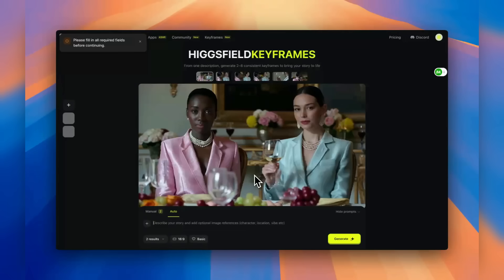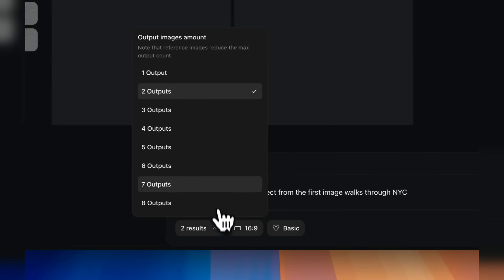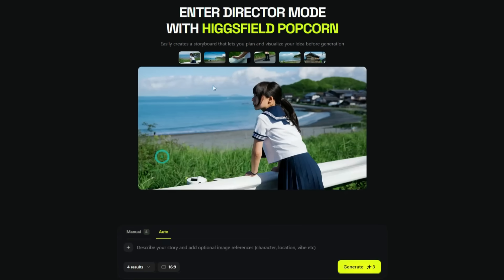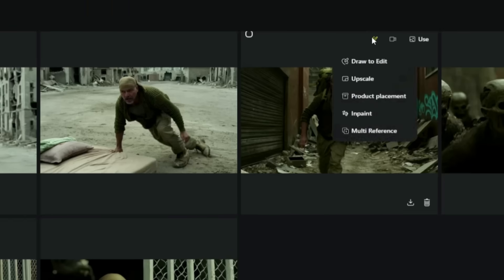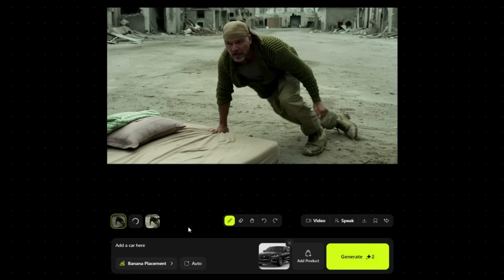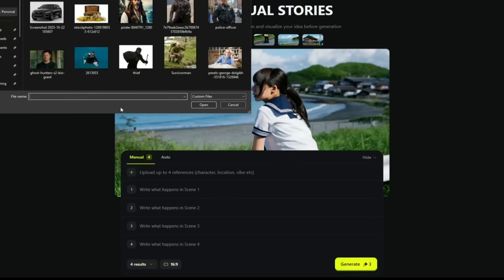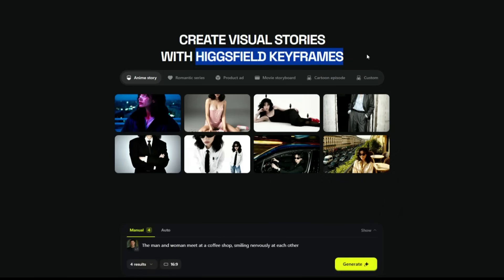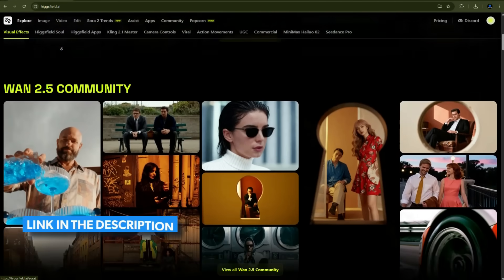Higgsfield Keyframes: The Nano Banana Killer Is Here! (Better Than Sora 2)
Higgsfield Keyframes is a game-changing AI tool that lets you create entire cinematic story sequences from just one image! With perfect character consistency across up to 8 frames, this tool is being called the Nano Banana Killer for a reason.

In this video, I'm showing you:
✅ What is Higgsfield Keyframes and why it's revolutionary
✅ Auto Mode – Generate complete stories automatically
✅ Manual Mode – Full control over every scene
✅ How it compares to Nano Banana, Seedream, and Sora 2
✅ Advanced editing features (upscale, replace, paint over)
✅ Pricing breakdown and which plan is best for you

Higgsfield Keyframes delivers better character and setting consistency than any other AI image tool on the market. Whether you're a content creator, filmmaker, or marketer, this tool gives you Hollywood-level control over your visual narratives.

🎬 Key Features:
- Generate 1-8 images with perfect consistency
- Auto Mode for quick story generation
- Manual Mode for scene-by-scene control
- Hyperrealistic, cinematic-quality visuals
- Perfect photo edits and background swaps
- Multi-image pipeline for cohesive stories

💰 Pricing:
Basic Plan: $9/month (150 credits)
Ultimate Plan: $30/month (yearly) or $50/month (monthly)